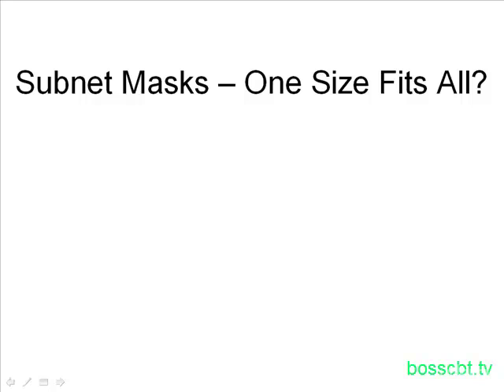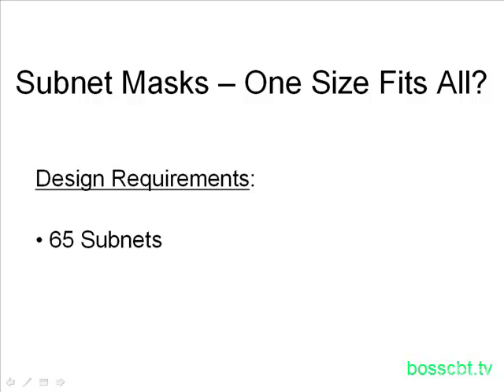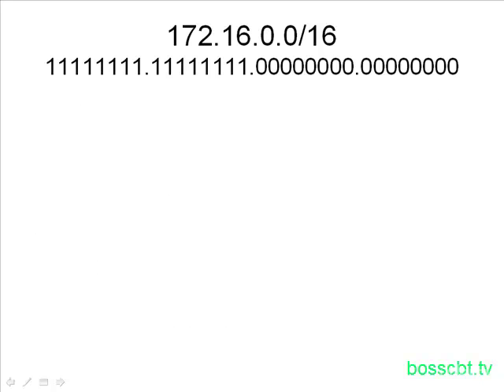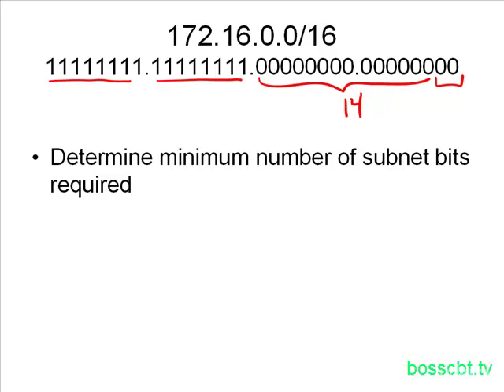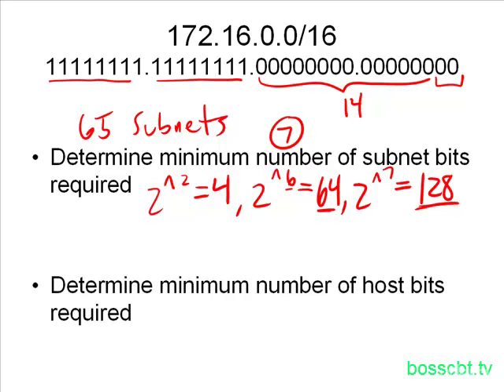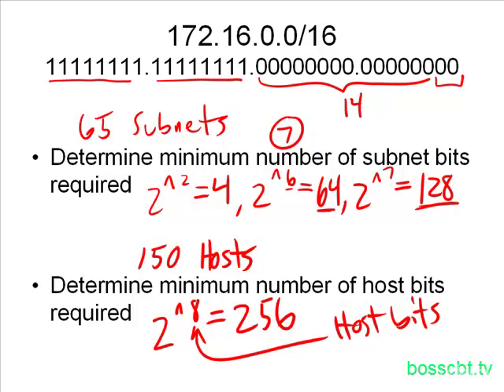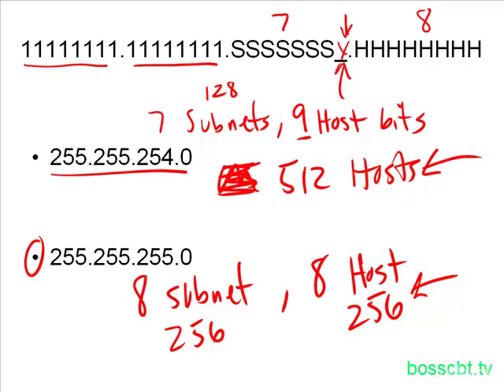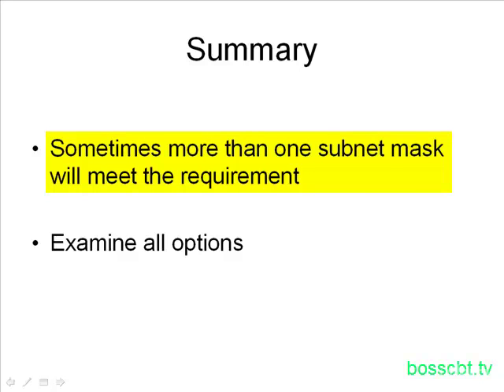21. Subnet Masks One Size Fits All